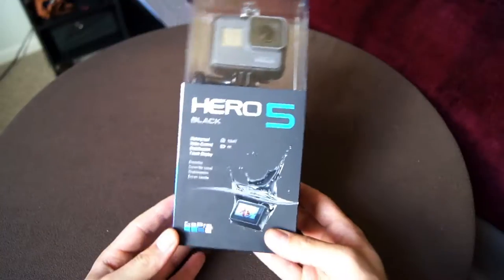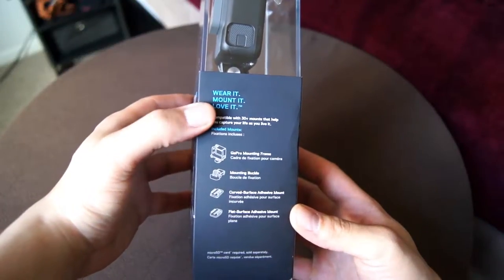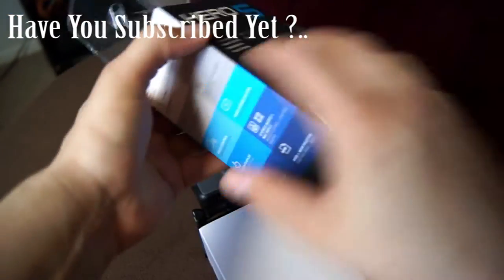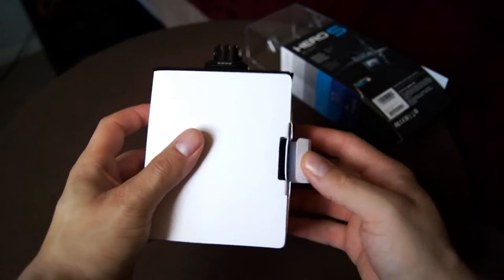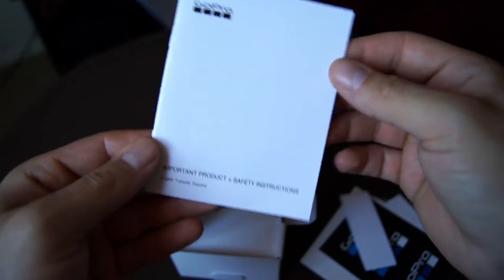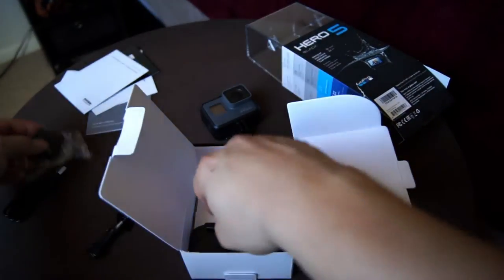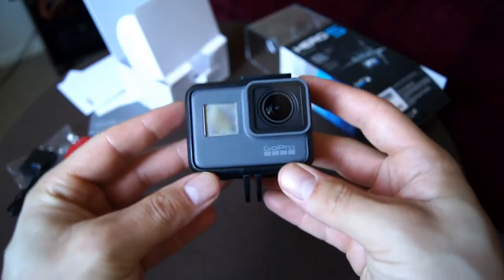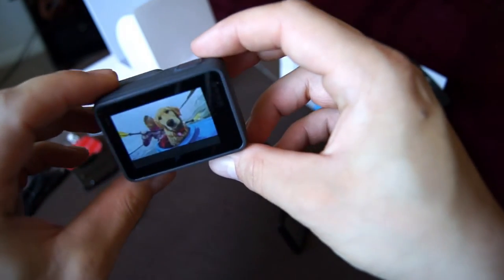GoPro HERO 5 Unboxing!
Gopro Hero 5 Unboxing! Let's see what the hype is all about and see

➞ FACEBOOK  Amel Muskic

Filmed and edited by Amel M